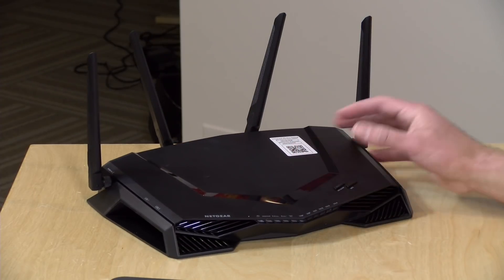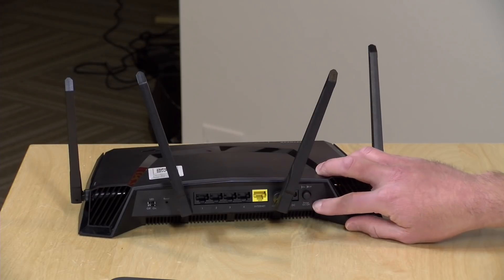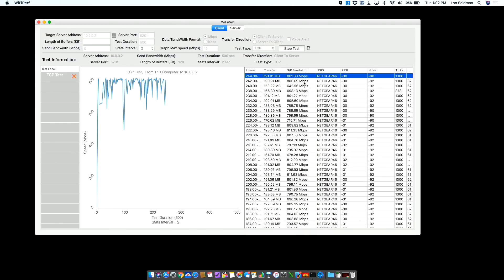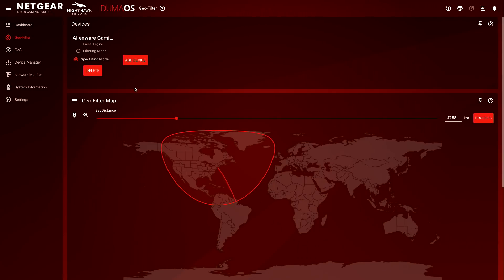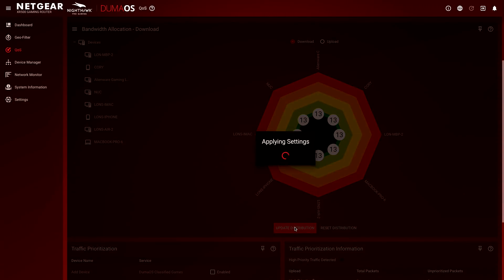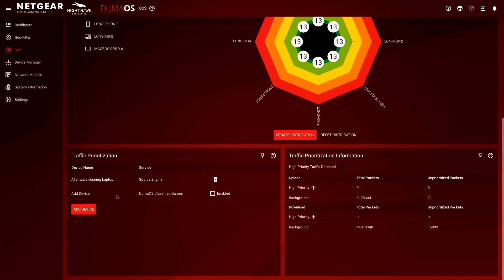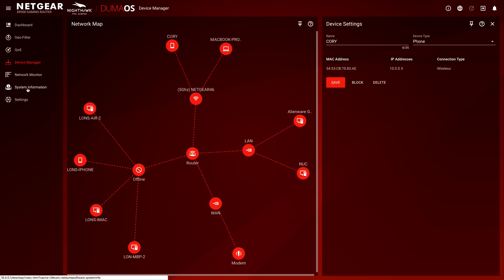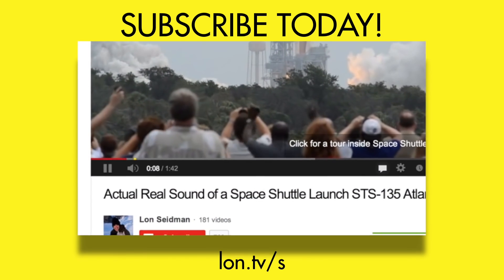NETGEAR Nighthawk XR500 Pro Gaming Router Review with DumaOS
VIDEO INDEX:
0:00 - Intro
00:43 - Price and hardware overview
01:15 - Front panel
01:36 - Ports
03:18 - Wifi modes and range estimate
04:57 - Wifi bandwidth speed test
06:50 - DUMA-OS interface
07:43 - Geo filter
09:48 - Quality of Service / Bandwidth Allocation
12:46 - Anti buffer bloat protection
14:27 - High priority traffic detection for bufferbloat
15:53 - Network monitor, VLANs, VPN / OpenVPN
18:00 - final thoughts

Duma simplifies the "quality of service" feature found on many routers to help prioritize traffic for minimal lag or latency. The router can prioritize gaming traffic from many popular games automatically running on specific devices on the network.

In my testing I found the bandwidth allocation feature to be very simple to use and it successfully directed a majority of the pipe to the device I specified. It also features an anti "buffer bloat" feature to prevent games and other activities from slowing down when the connection is saturated. It might be helpful in busy households where a lot of upstream communications are going on at the same time.

My only two knocks against this one are the lack of Ethernet ports (4). Other routers at the price point from Asus have 8. The DumaOS also carries a premium price here at $299 - Netgear has the exact same hardware in another router called the R7800 that costs $100 less.